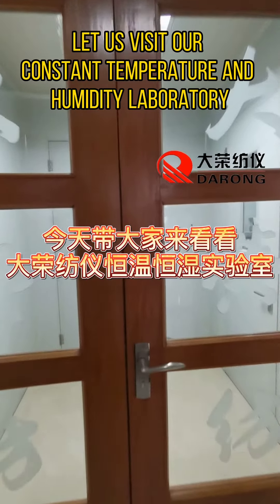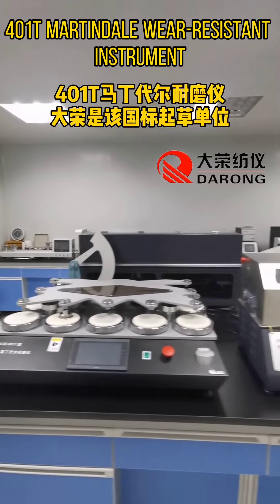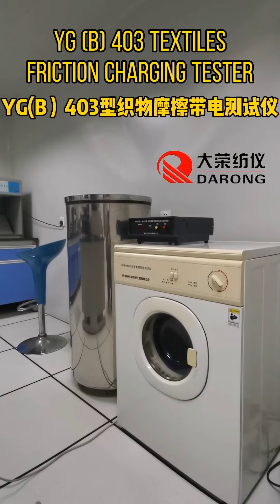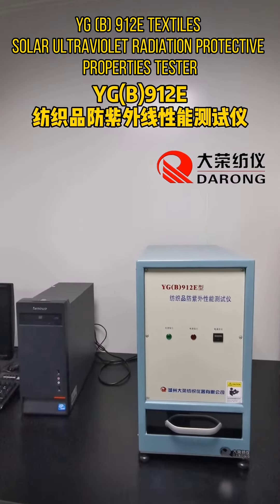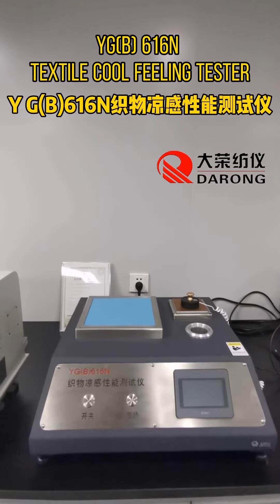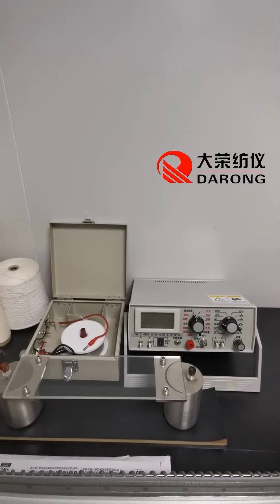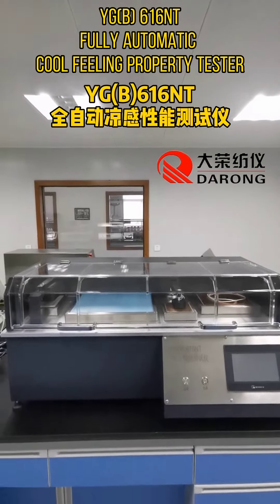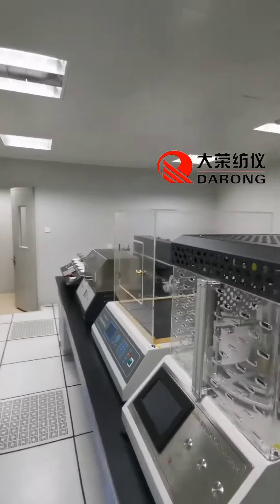Darong Constant Temperature and Humidity Laboratory